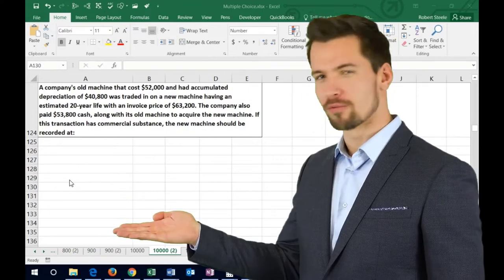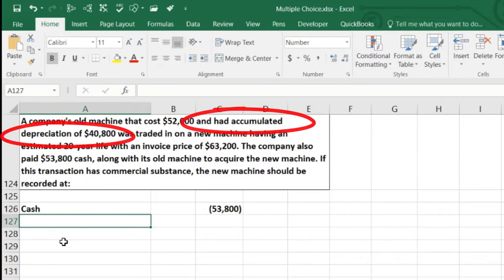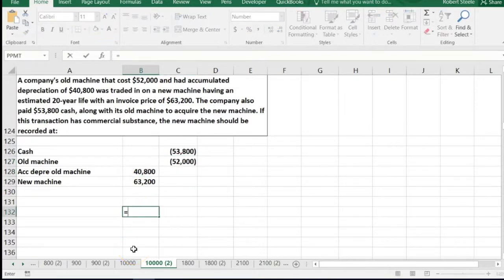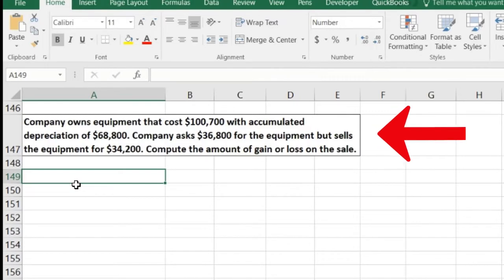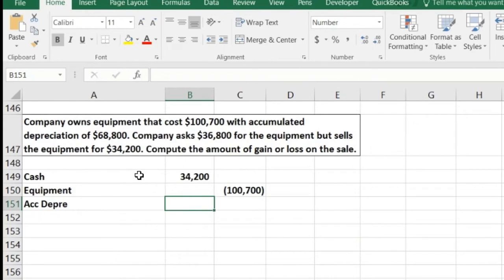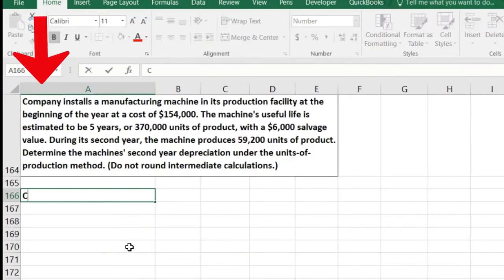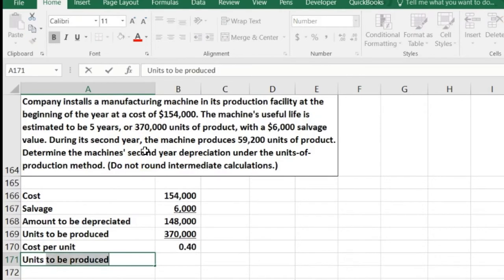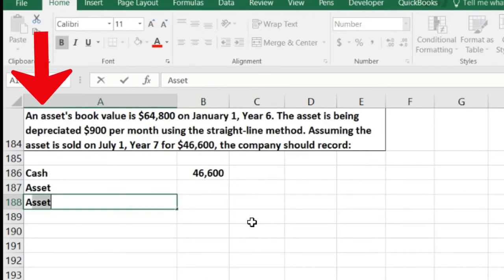Test Questions Part 3 Depreciation and Fixed Assets 1000.30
Test Questions Part 3 Depreciation and Fixed Assets